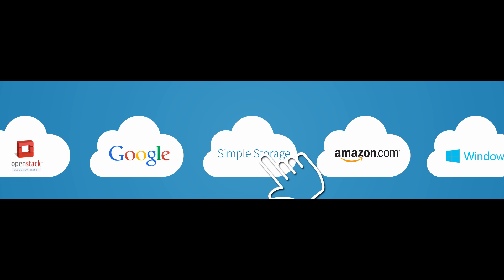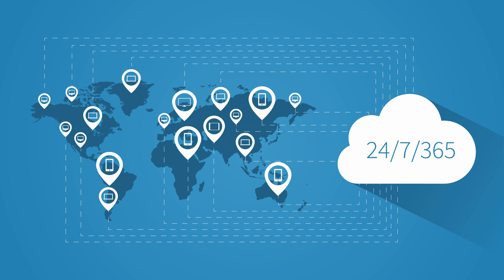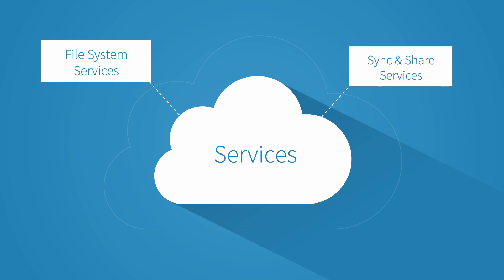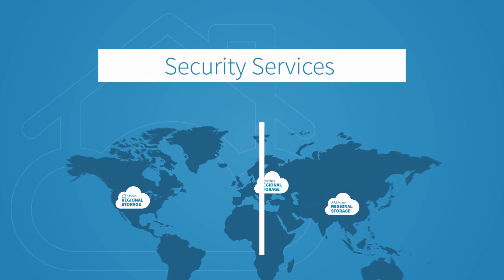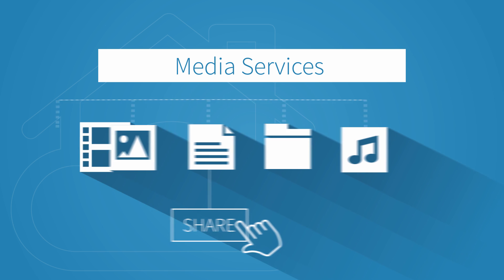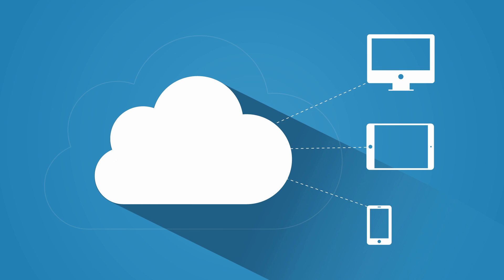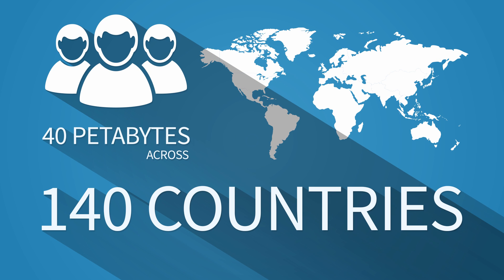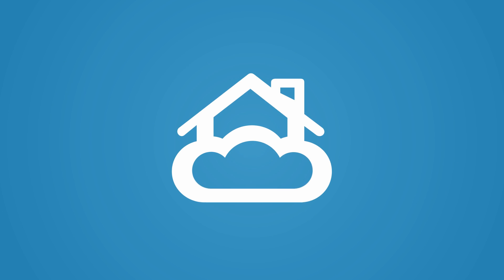Bitcasa CloudFS API Explainer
The new Bitcasa CloudFS Platform makes cloud storage simple for developers while giving full control and ownership. Developers don't have to surrender their customers or data anymore to a third party brand. Our highly secure and scalable cloud storage platform enables developers to affordably store and share content. The intuitive, plug and play Bitcasa CloudFS API provides improved access and instant scalability for global and regionalized storage across all devices; Android, iOS, Windows, Windows RT, Mac OSX, Linux, and the Web.